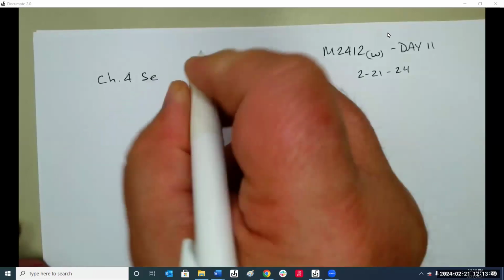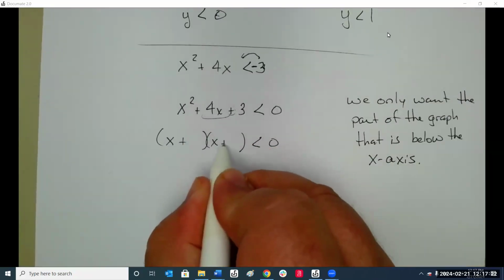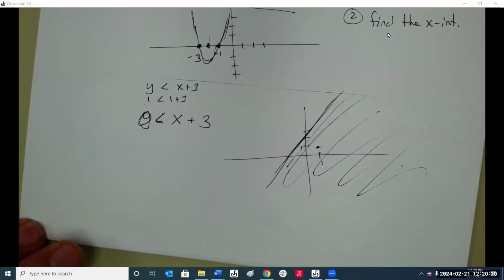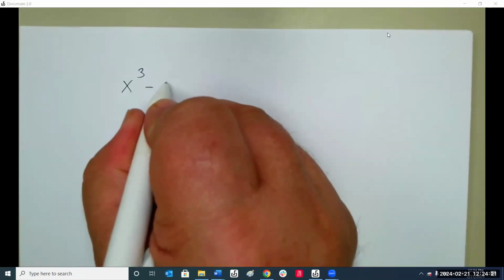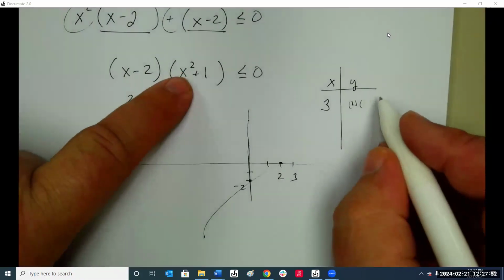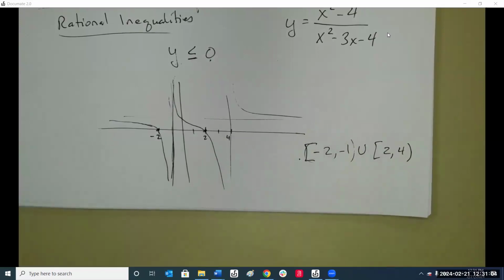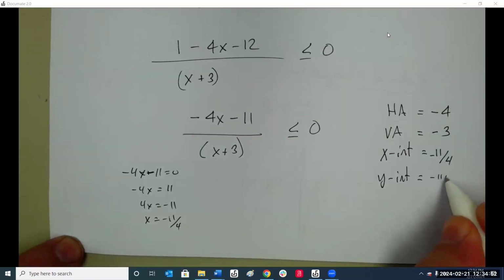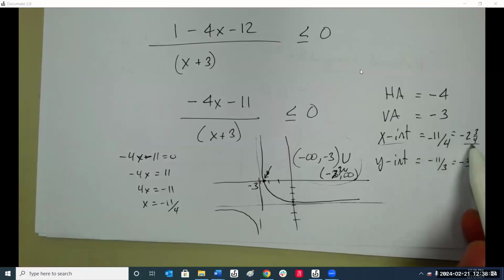MATH 2412 CH 4 SEC 5 Polynomial and Rational Inequalities DAY 11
This video discusses and demonstrates how to solve Inequalities involving Polynomial and Rational functions.